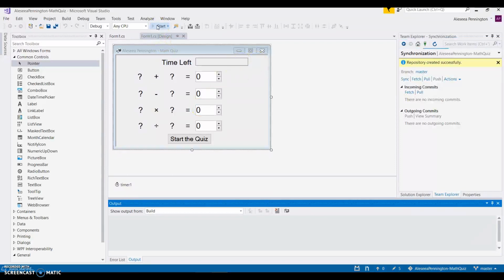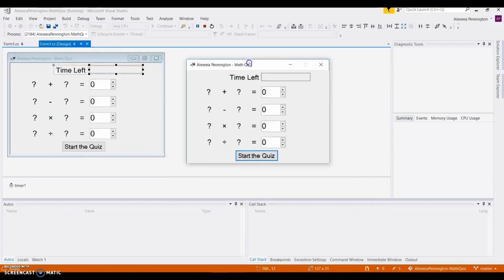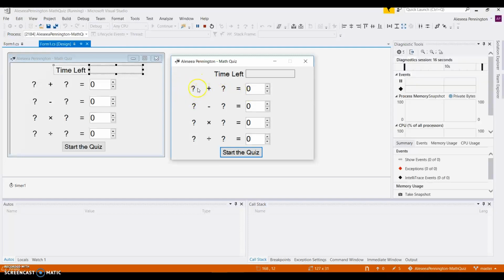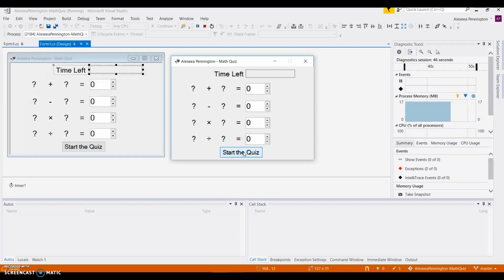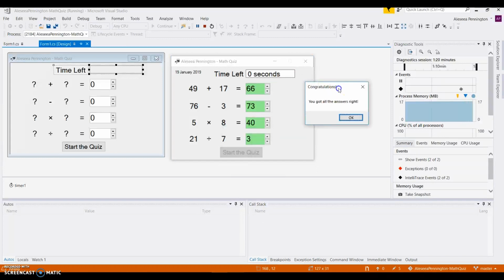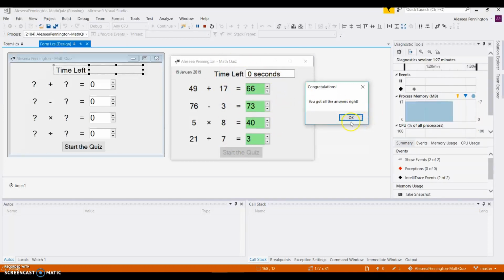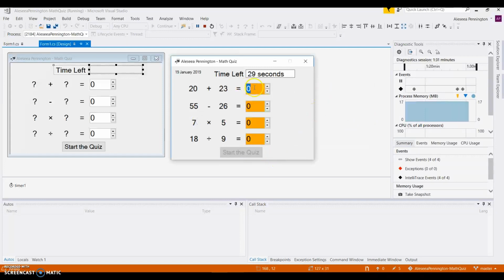Math Quiz Video